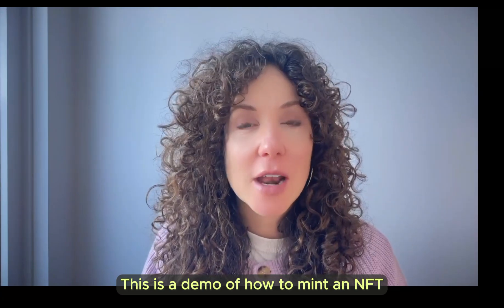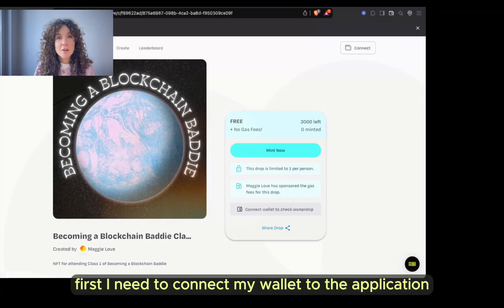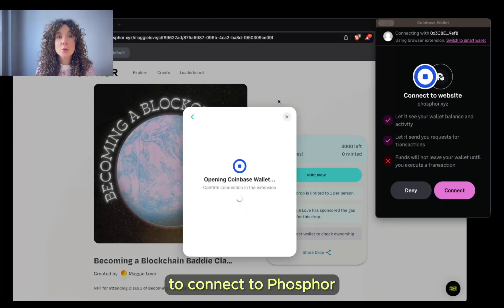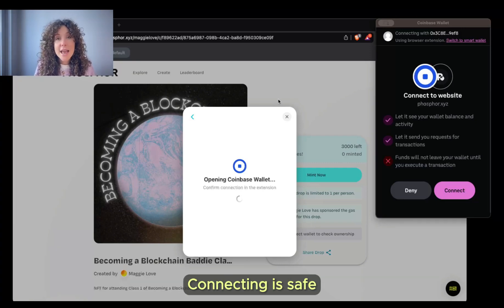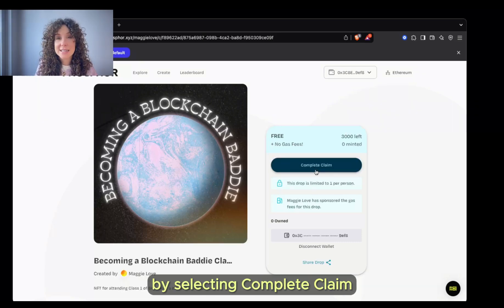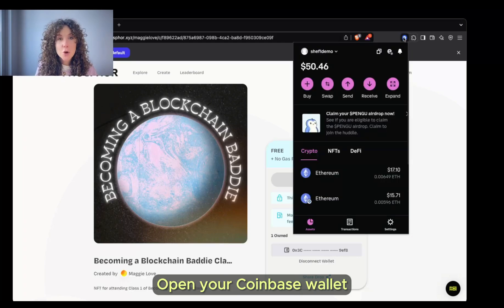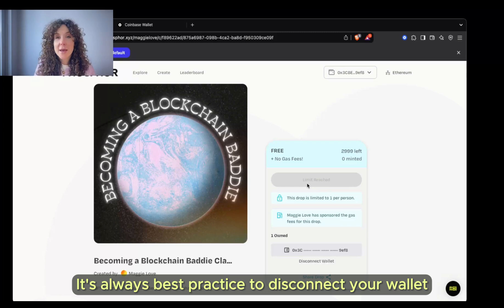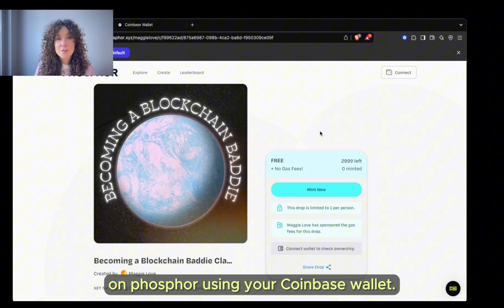How To Mint NFTs With Coinbase Wallet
In this tutorial, we’ll walk you through minting a free SheFi class NFT using your Coinbase Wallet on Phosphor. Whether it’s your first mint ever or you’re just leveling up your Web3 skills, this demo will give you the confidence to start collecting NFTs and exploring the world of digital ownership.

Collecting SheFi NFTs is not only fun, but also a visual record of your learning journey and participation in this movement.

🔍 WHAT YOU’LL LEARN:
What Is Minting an NFT? – Claiming your unique, on-chain proof of participation for SheFi classes.
How to Connect Your Coinbase Wallet to Phosphor – Securely connect your wallet to mint your NFT (and know what permissions you’re granting).
How to Mint Your Free NFT – Step-by-step demo for claiming your SheFi attendance NFT.
Viewing NFTs in Your Wallet – Find your NFT in the Coinbase Wallet under the NFTs tab (pro tip: sometimes it takes a few minutes to load).
How to Disconnect Your Wallet – Learn best security practices after minting by disconnecting from the dApp.

🌍 WHY THIS MATTERS:
Minting NFTs is a foundational Web3 skill. Whether it’s proof of participation, digital art, or token-gated access, understanding how to mint safely is key as you navigate NFTs, DAOs, and DeFi. Your wallet = your Web3 identity.